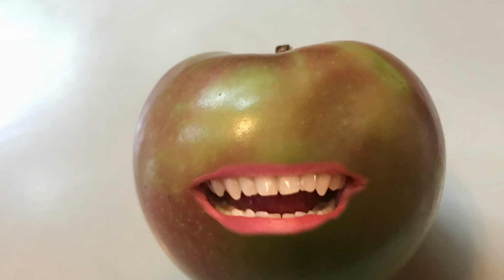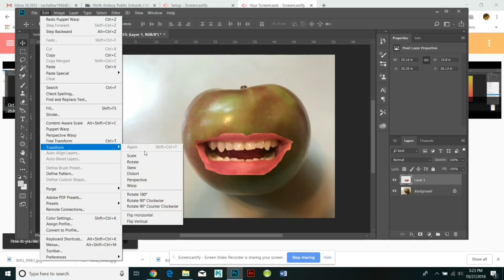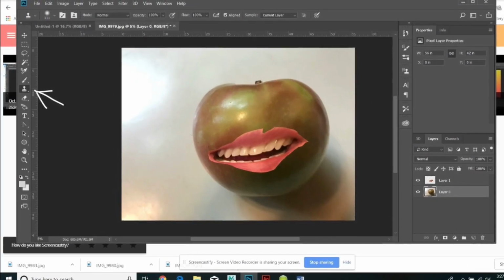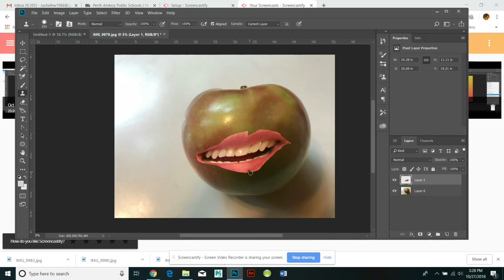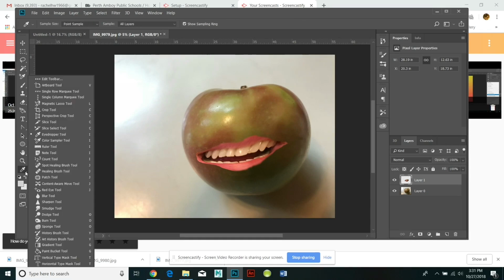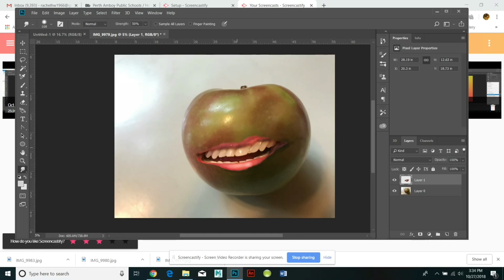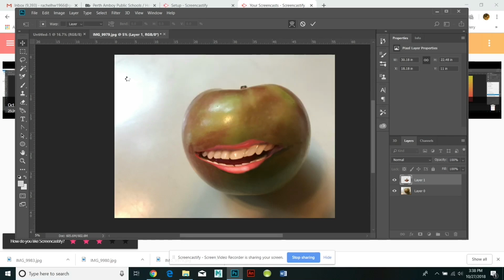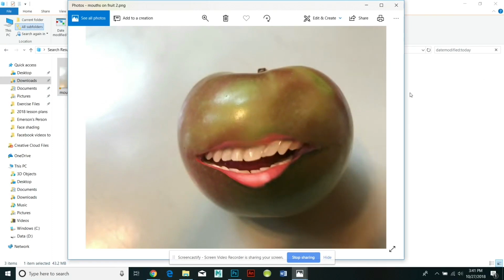Faces on Fruit Photoshop Tutorial Part 1, the mouth